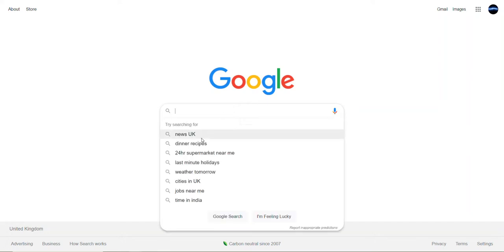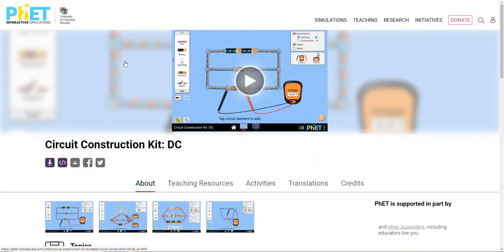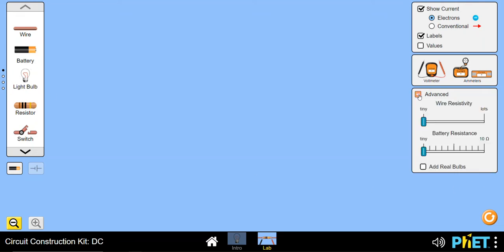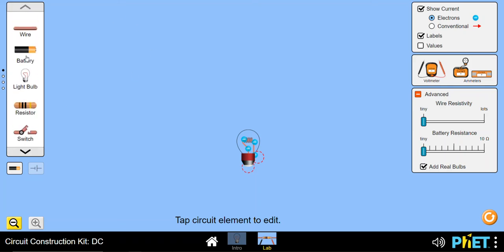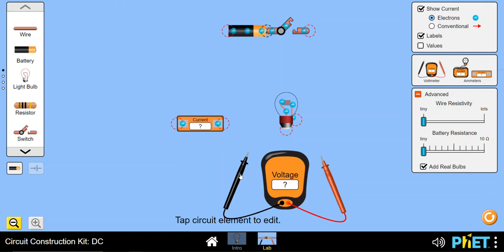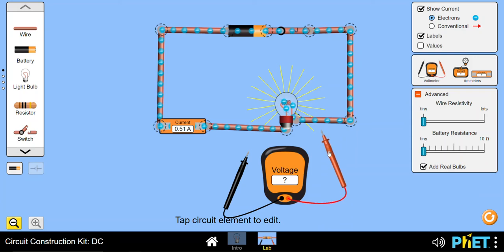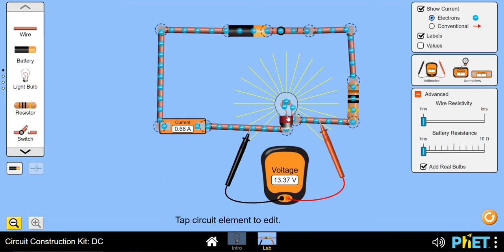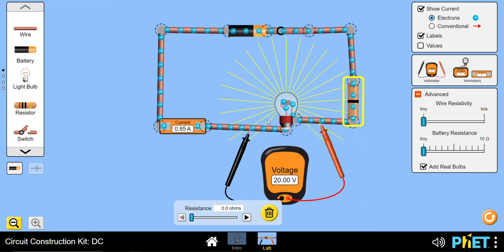Investigating a Bulb